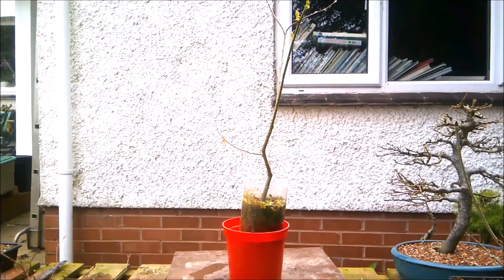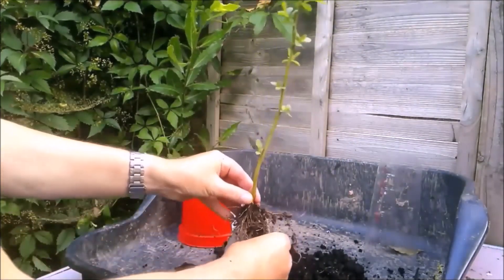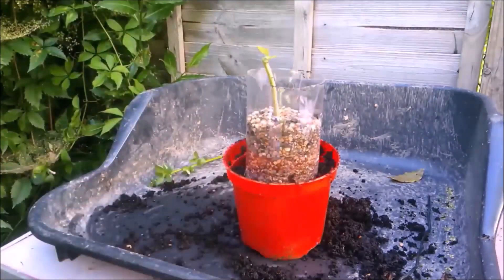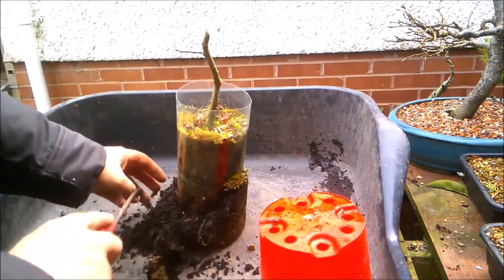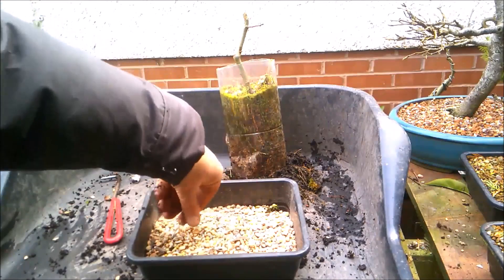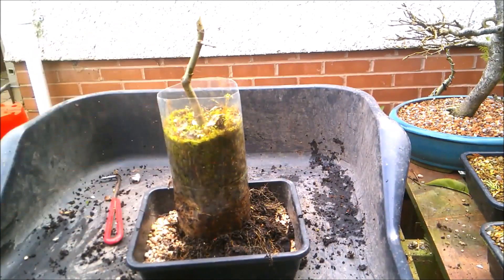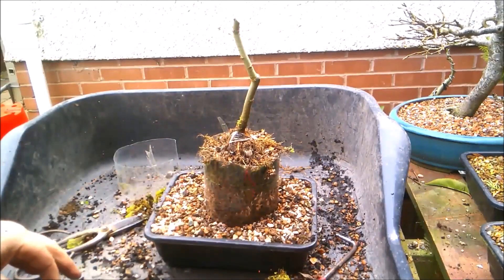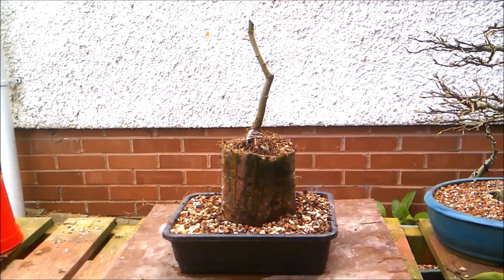Root Over Rock Willow Bonsai From A Cutting Update Apr 2022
I've  created more than a few fusion root over rock projects. Someone said I should try a more traditional approach. so I did !